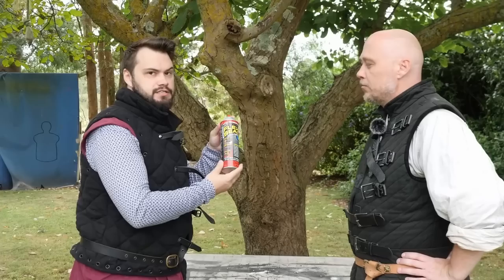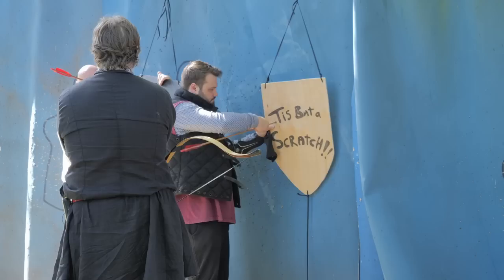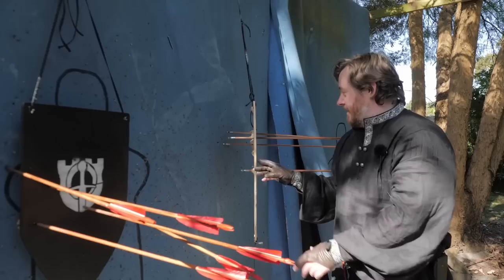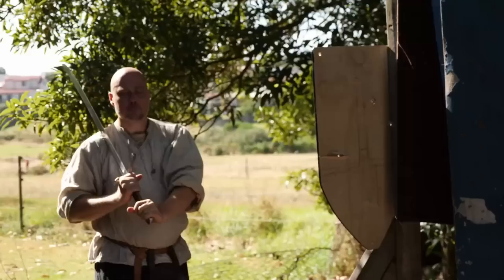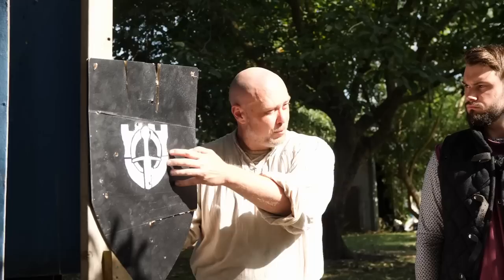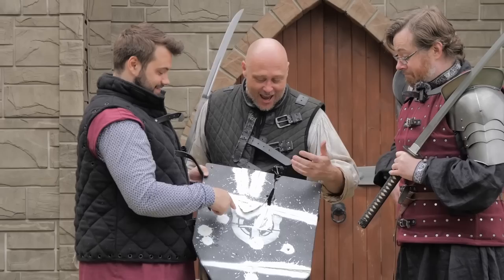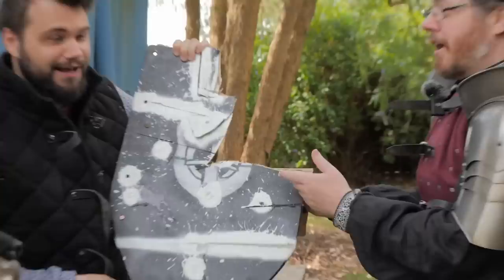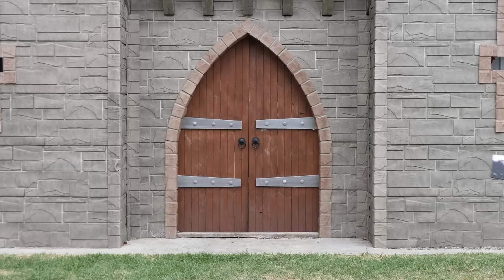SWORD vs FLEX SEAL, That's alotta damage!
Can flex seal STOP A SWORD?